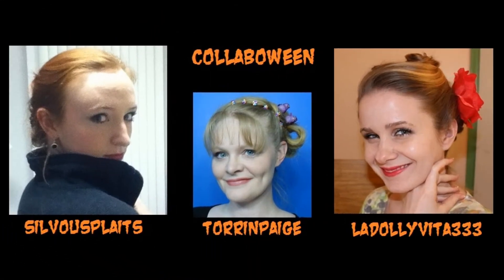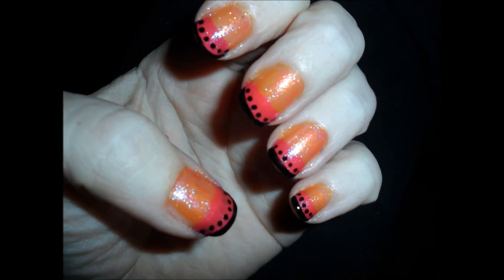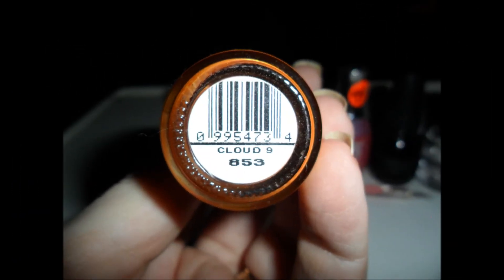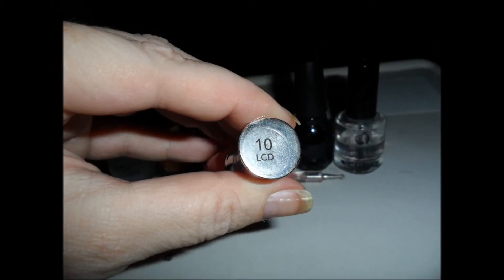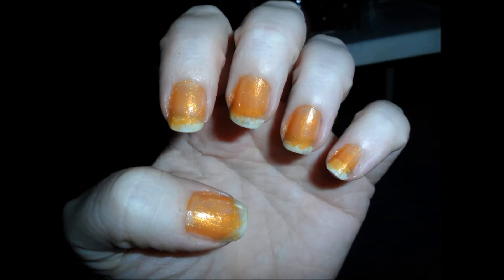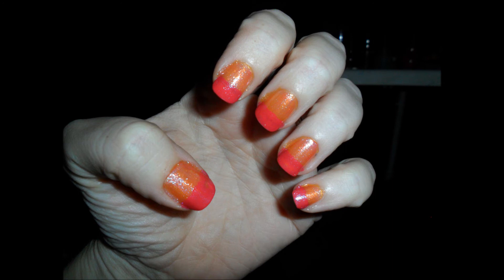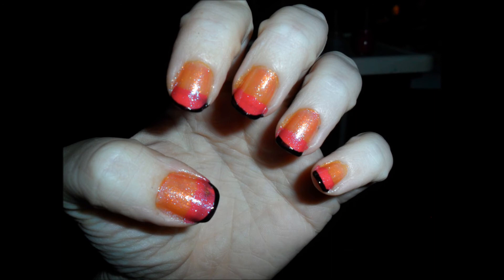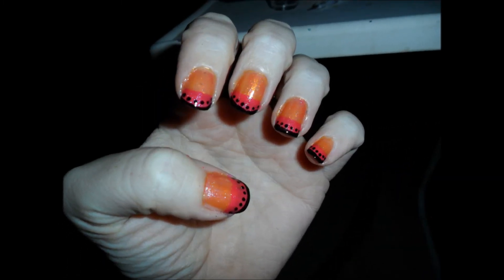Collaboween: Nail Art to Match silvousplaits' Masquerade Ball Hair and Make-up Mask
Shannon's mask turned out so beautifully that I just had to attempt some nails to match. I wish I had gotten them to blend better, but all in all, I think they turned out okay. I got compliments on them, anyway. :o)